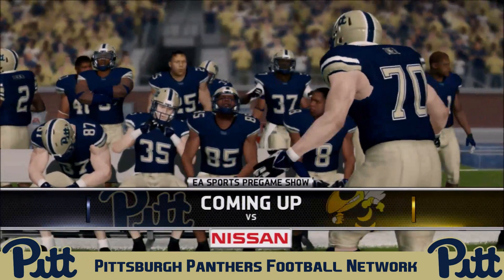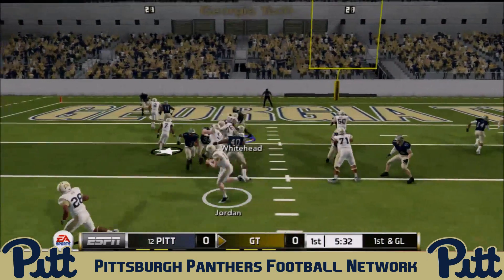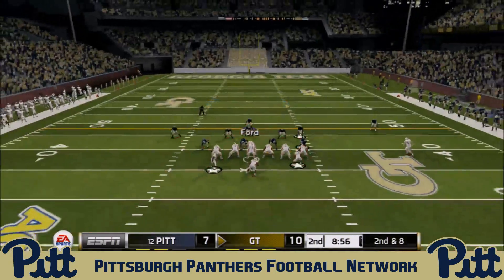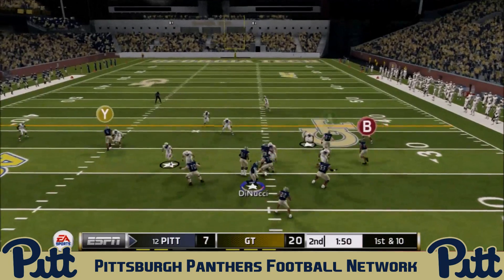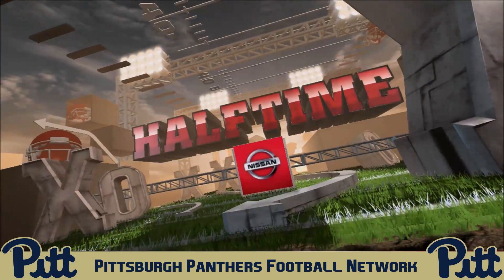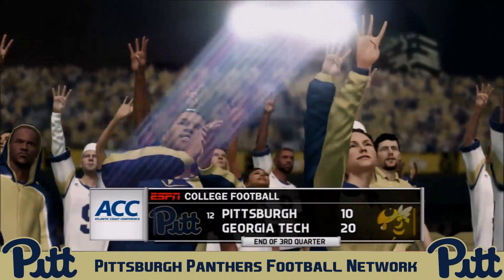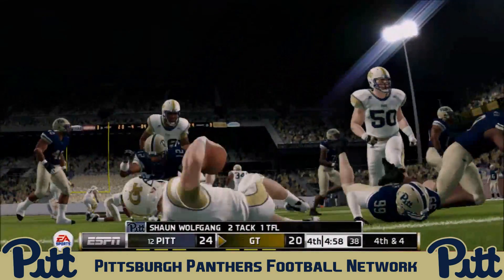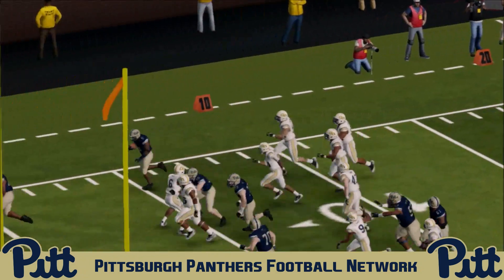PRIMETIME MATCHUP | S2: G9 @ Georgia Tech | Pitt Panthers Dynasty | NCAA Football 14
In this matchup, the Panthers head to Atlanta to take on the triple option attack of Georgia Tech. Can the Panthers slow down the power attack of JJ Green, CJ Leggett, and Matthew Jordan? Or will Georgia Tech run the ball down the Panthers throats to pull off the Thursday night upset? Tune in to find out!